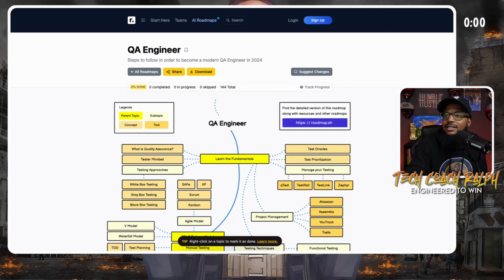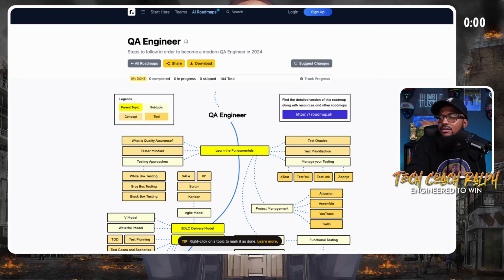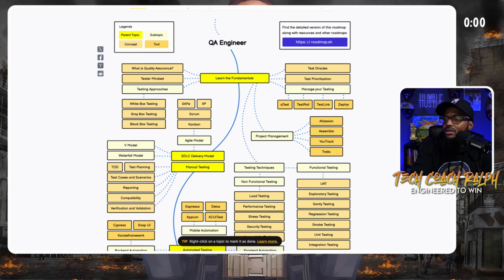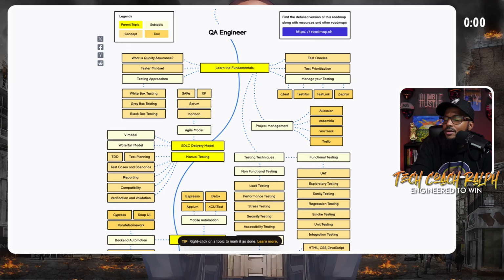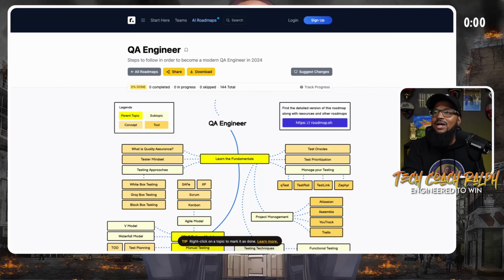My Road Map for Quality Engineering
In this video, we present an effective roadmap to help you learn quality engineering and build a successful career in this growing field. Whether you're starting from scratch or transitioning from a related role, this step-by-step guide will walk you through the essential skills and knowledge required to become a quality engineer. We’ll cover core topics like software testing fundamentals, automation frameworks, performance testing, and CI/CD integration. You'll also learn about key tools, certifications, and best practices to fast-track your learning. By the end of this video, you’ll have a clear roadmap to mastering quality engineering and advancing in the tech industry.